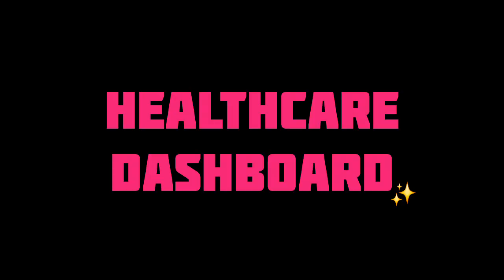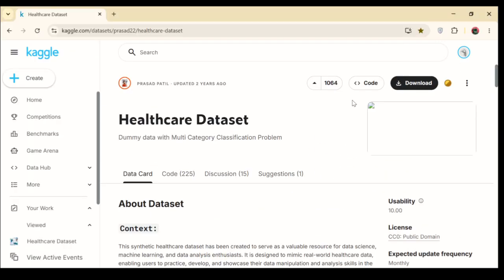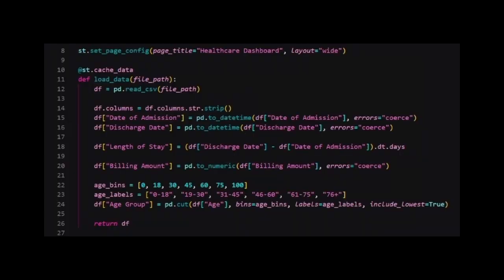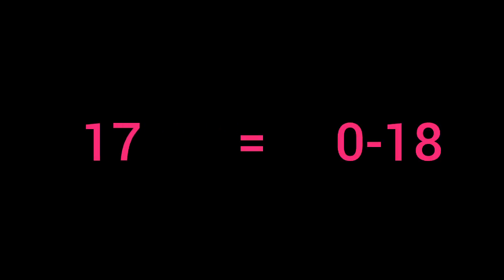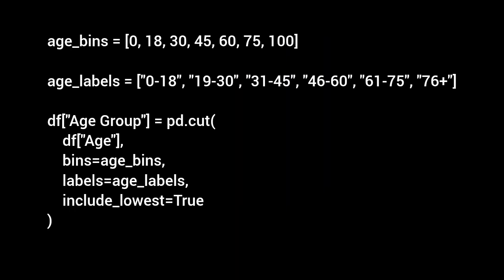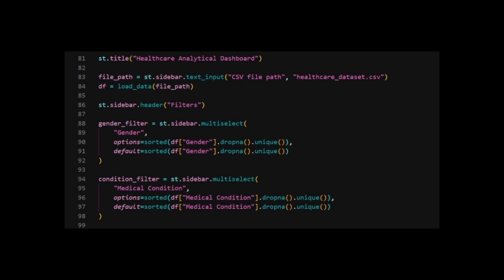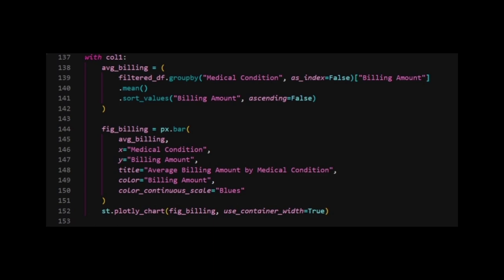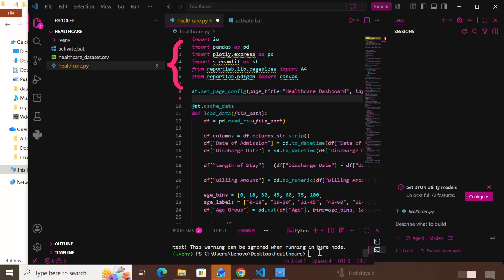Building healthcare dashboard using python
hi, I'm sarina, and this is my CS journey.
In this video, I tried a healthcare dataset from kaggle to build a dashboard. you can improve the project and use the dataset for a simple machine learning prediction project.